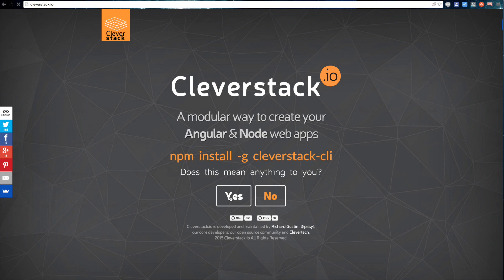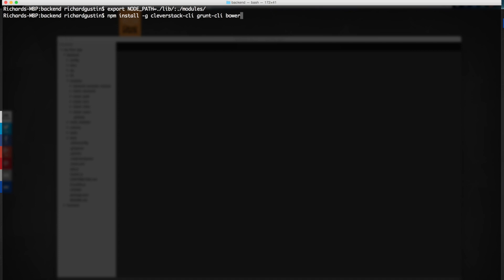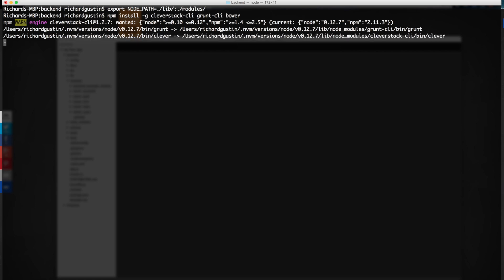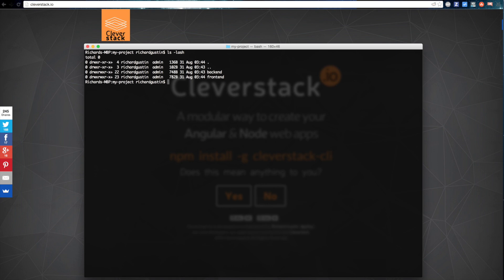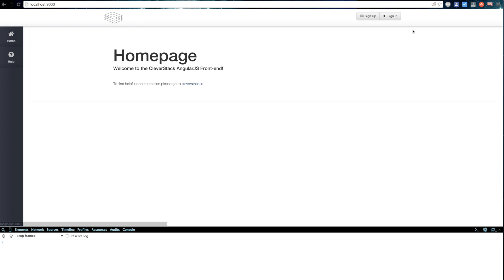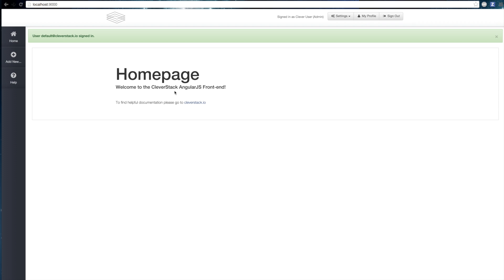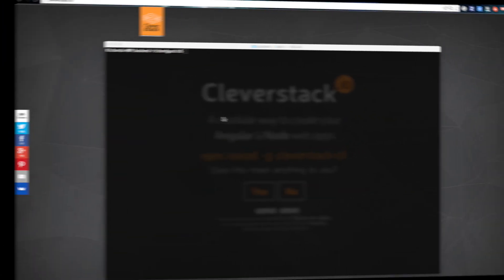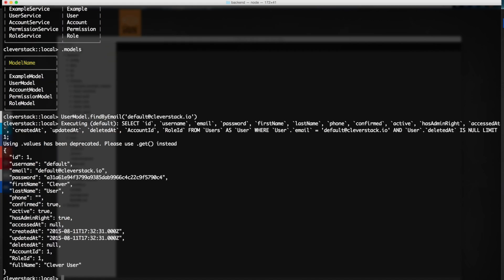Introduction to CleverStack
A screencast aimed at introducing CleverStack's ecosystem for rapid SaaS MEAN application development for Start-ups and enterprises worldwide using AngularJS, NodeJS and a variety of build tools like grunt, gulp and the cleverstack-cli.